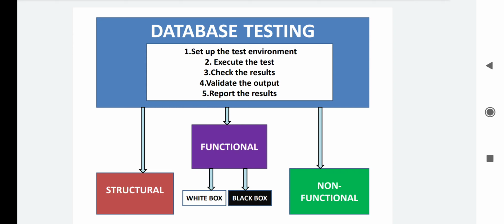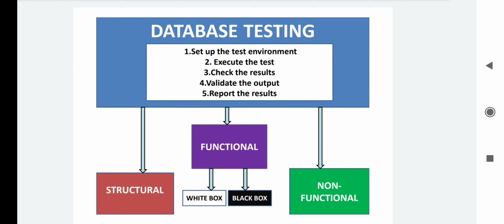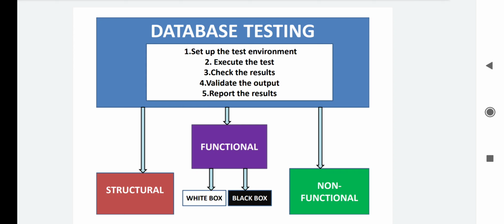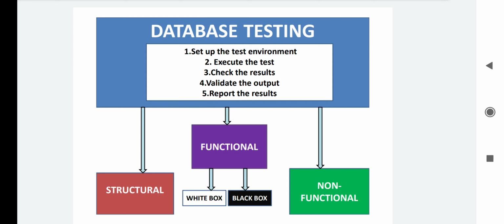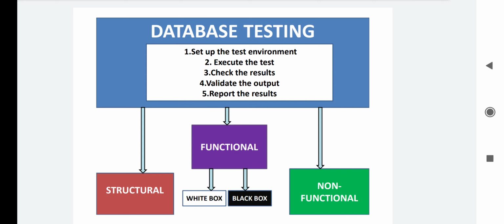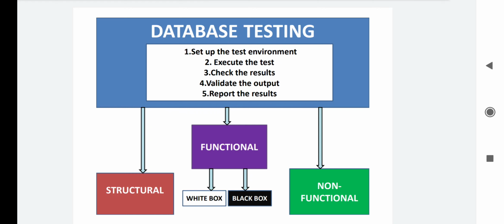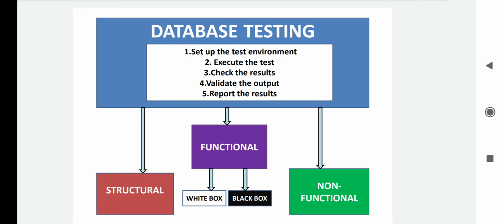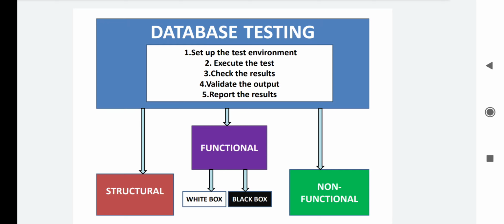Database Testing /Data Testing in Software Testing/types of database testing